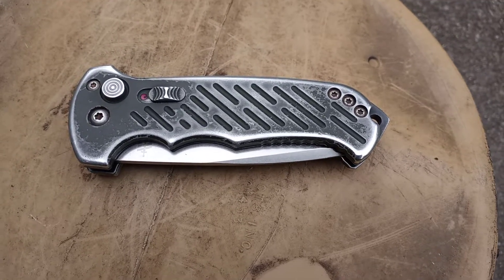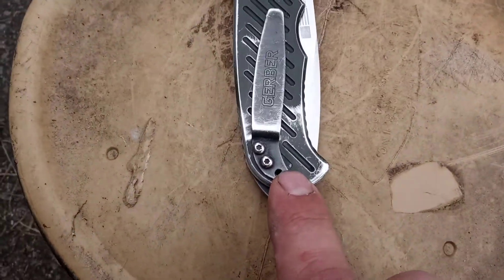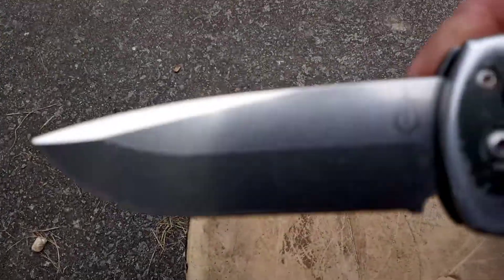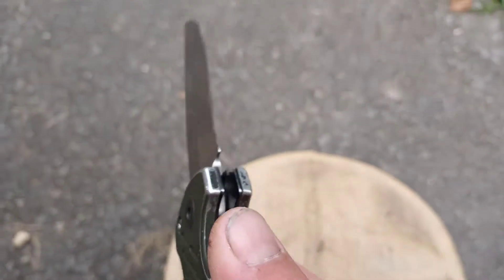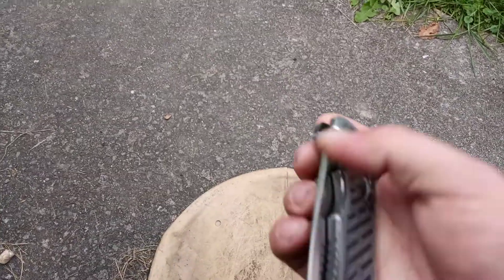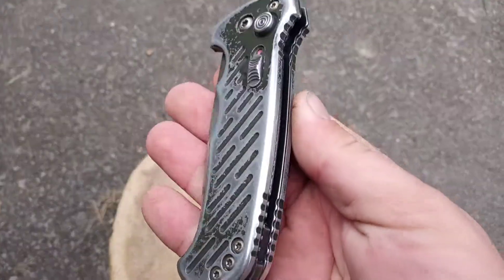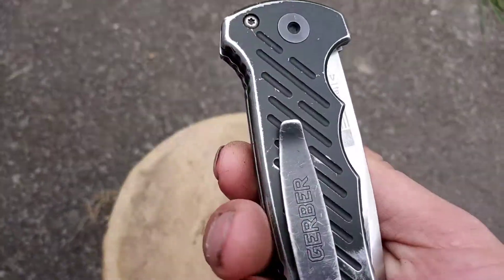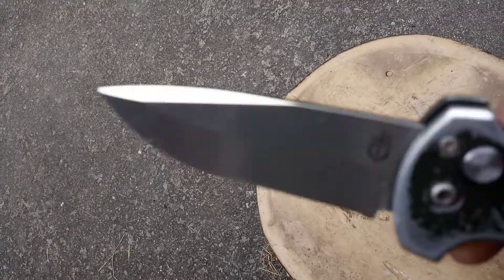o-6 Auto by Gerber knife tool review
a review on a really cool tool by Gerber in my opinion a great daily carry knife that will hold up and you can use it for just about anything a pry bar equipped to lure Fastener Tool Remover for automotive work a makeshift kitchen knife and many other possibilities you can even pry open a door LOL